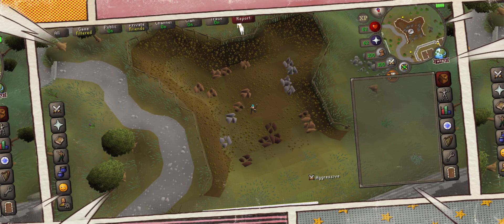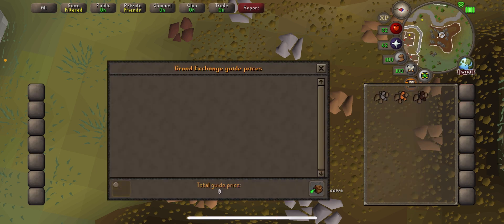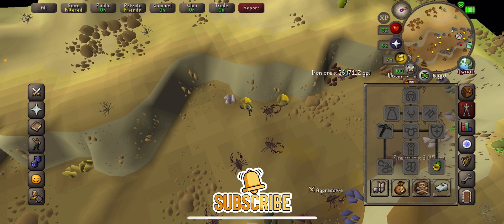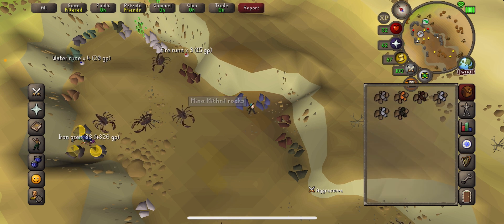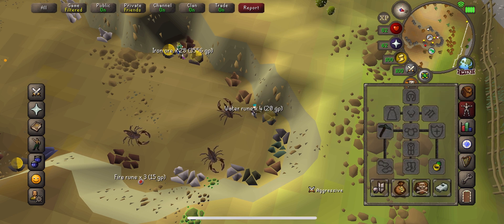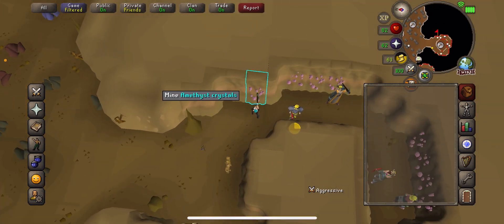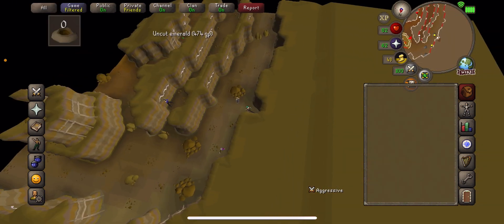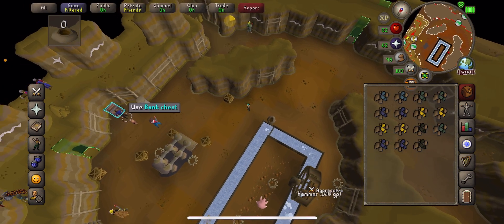Mining 1/99 Guide OSRS